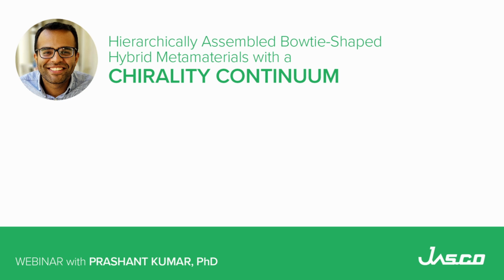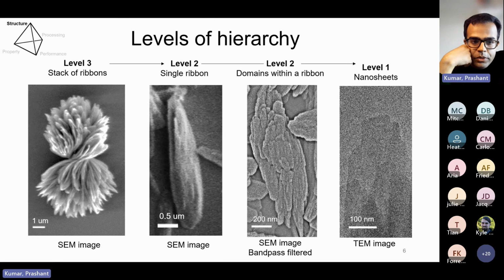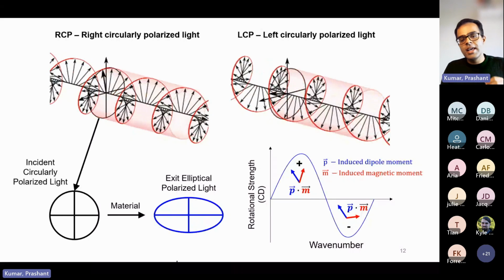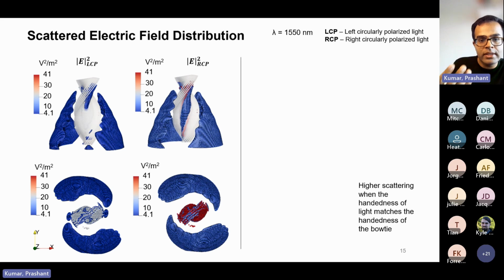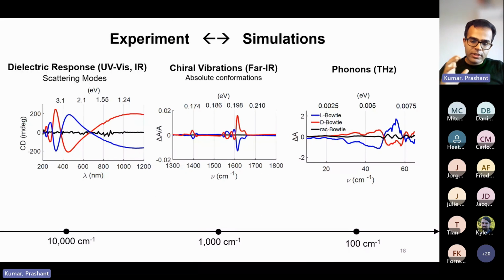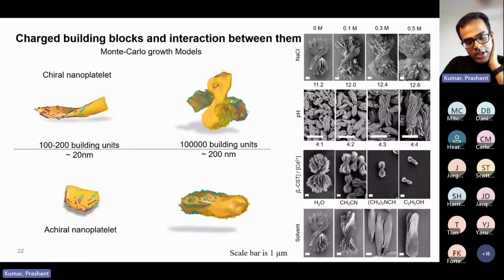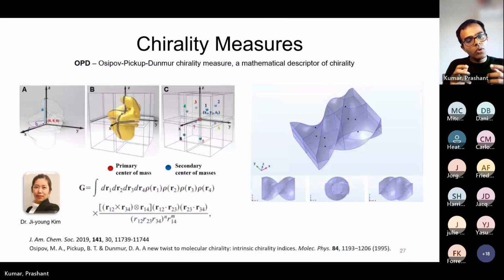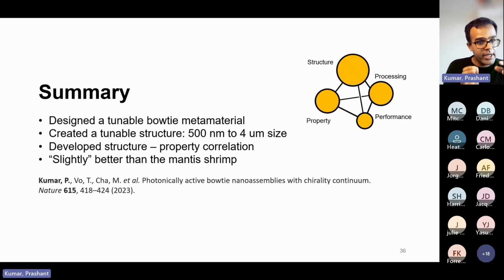Circular Dichroism - Hierarchically Assembled Bowtie Hybrid Metamaterials with a Chirality Continuum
In this webinar, we will explore such structures in the form of nanostructured microparticles with anisotropic bowtie shape and widely tunable twist angle, pitch, width, thickness, and length. The self-limited assembly of the bowties enables high synthetic reproducibility, size monodispersity, and computational predictability of their geometries for different assembly conditions. The bowtie nanoassemblies display multiple strong circular dichroism peaks originating from absorptive and scattering phenomena. Unlike classical chiral molecules, these particles display a continuum of chirality measures that correlate exponentially with the spectral positions of the circular dichroism peaks. We will further demonstrate how these bowtie particles with variable polarization rotation were used to print photonically active metasurfaces with spectrally tunable positive/negative polarization signatures for light detection and ranging (LIDAR) devices. [1]

0:00 Introduction
0:19 Nature detects friend or foe using polarized light
4:13 Uniqueness of bowties (Cd + Cystine)
6:07 Levels of hierarchy
7:47 What is level 1 made out of?
11:27 Multiscale Synthesis and Characterization
13:47 Understanding the chiroptical response
26:34 Monte-Carlo Modeling of Self-Assembly
28:38 Charged building blocks and interaction between them
34:59 Chirality Continuum
36:11 Structure Property Relationships: Toward Inverse Design
37:17 Chirality Measures